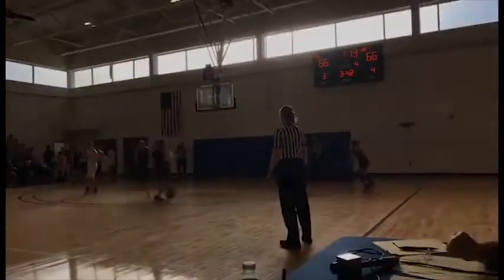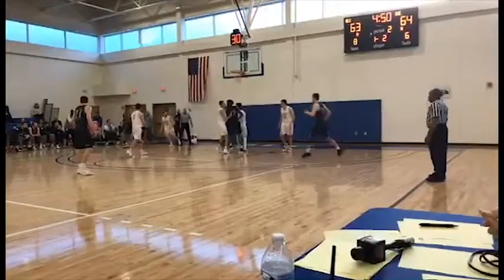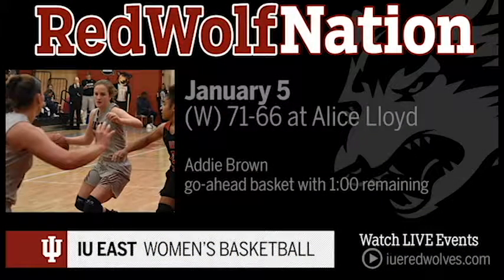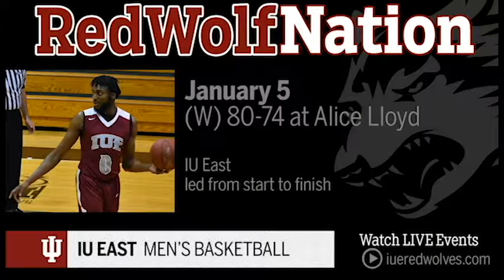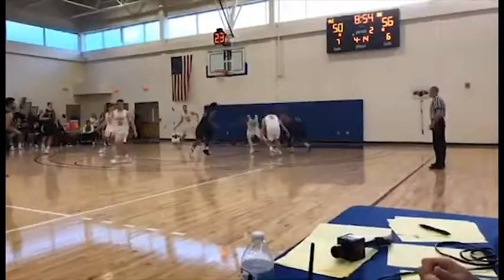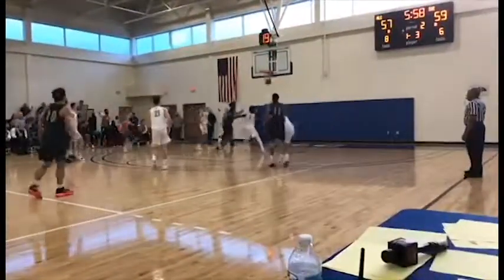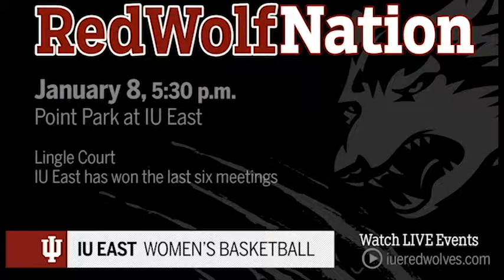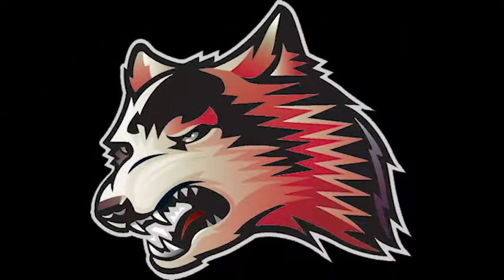Red Wolf Rewind - January 7, 2019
Key plays from the Indiana University East basketball victories at Alice Lloyd College on January 5, 2019.